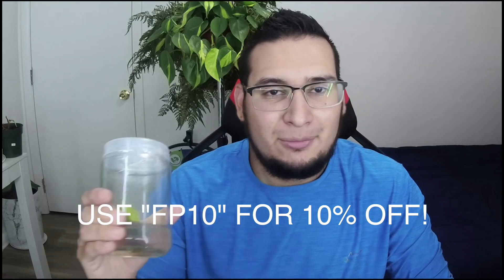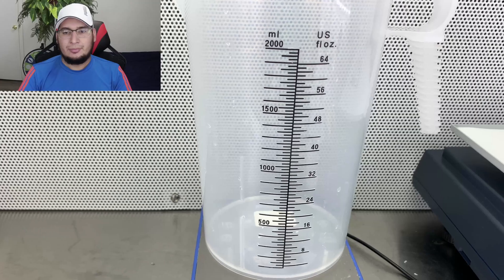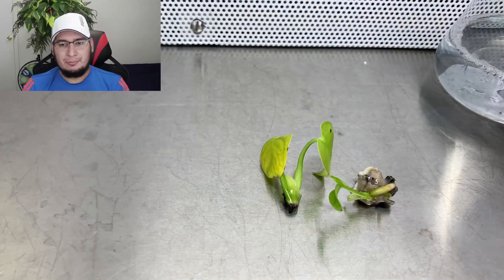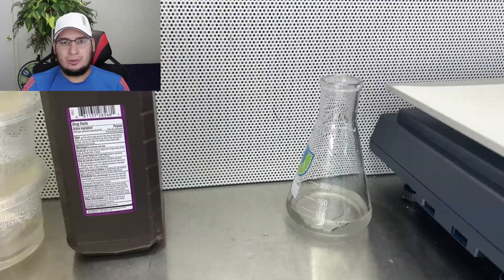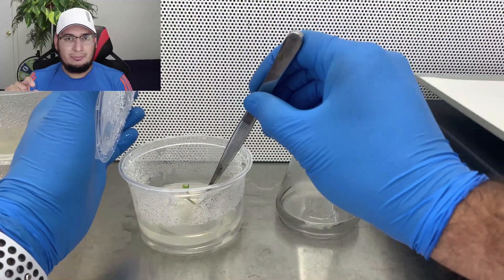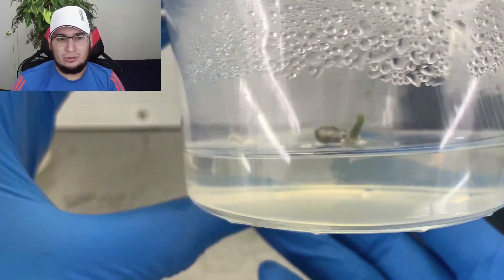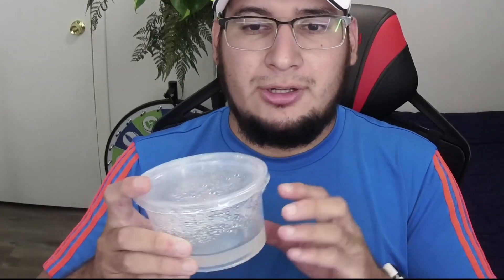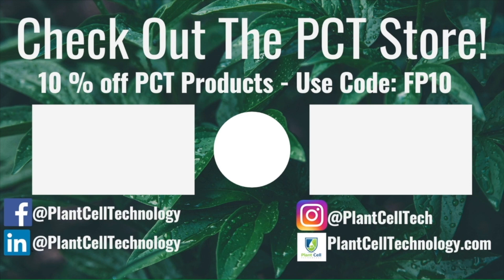MONSTERA DELICIOSA UPDATE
Our monstera deliciosa got contaminated! Find out what happened and what we did to solve it, hope you enjoyed.